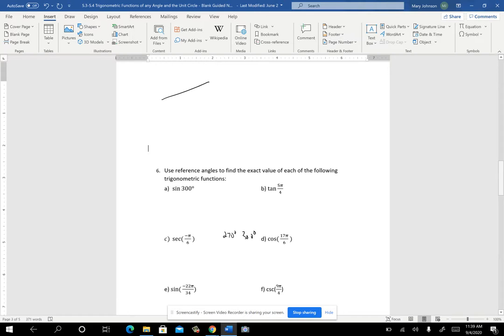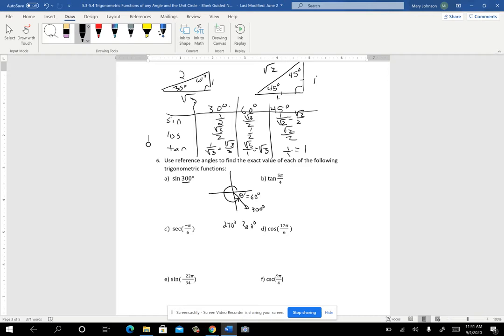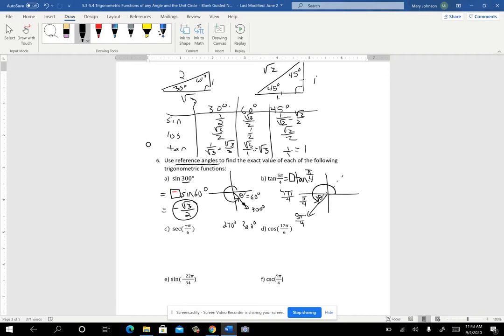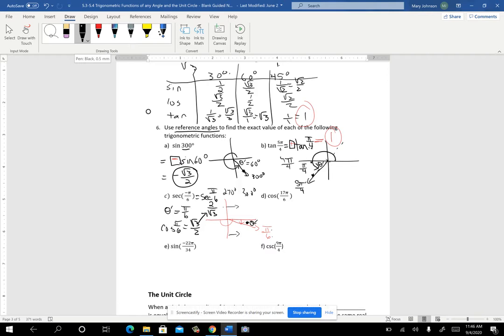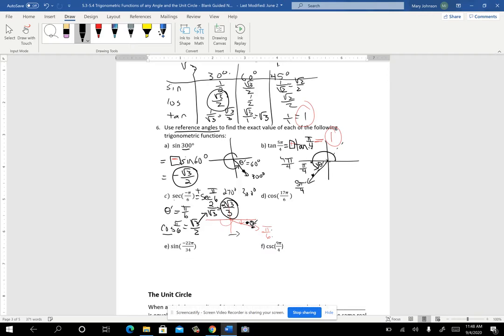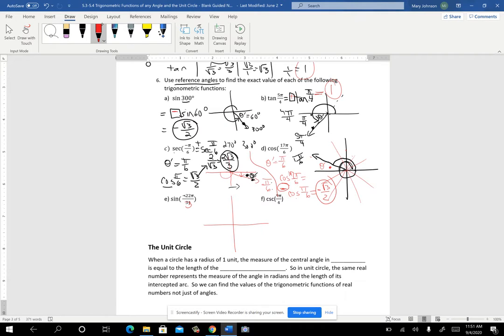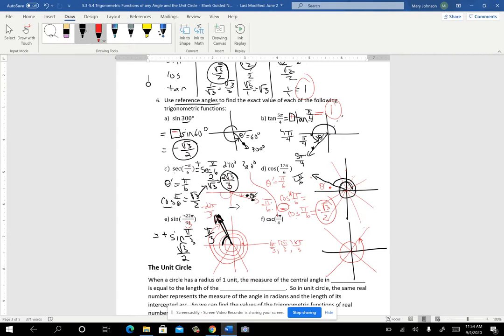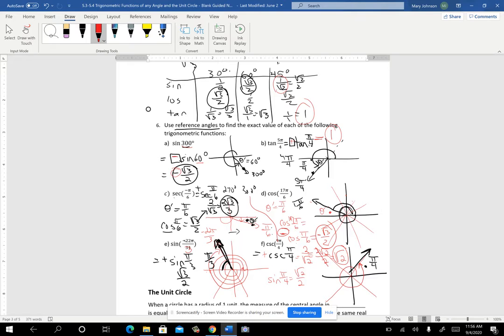Using Reference Angles Section of Notes